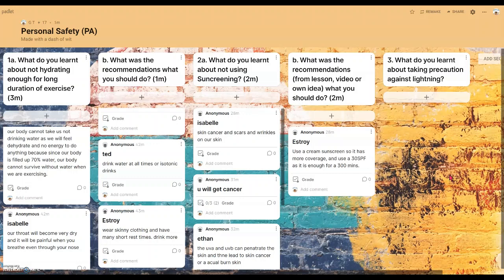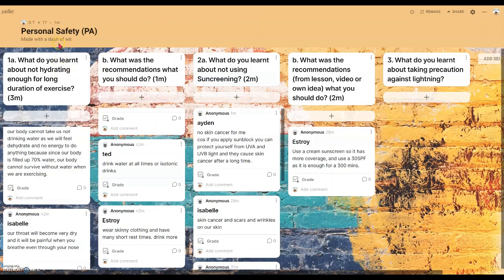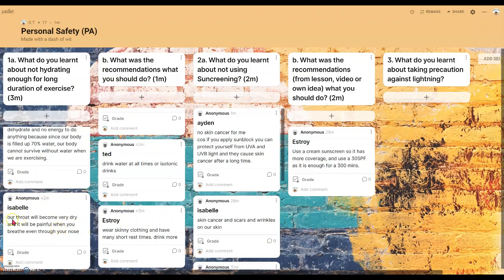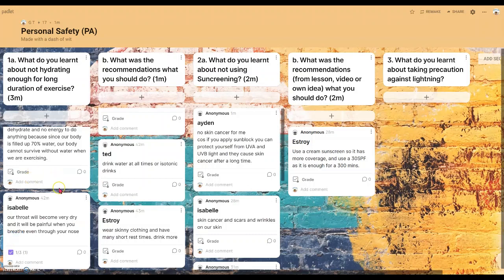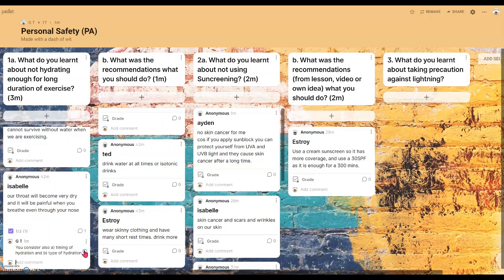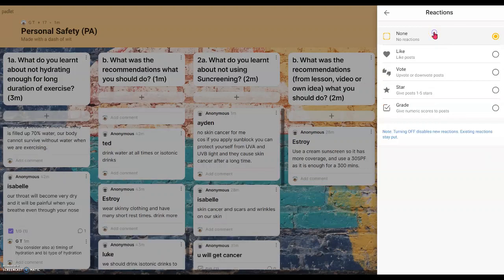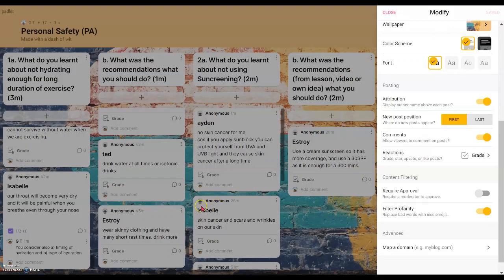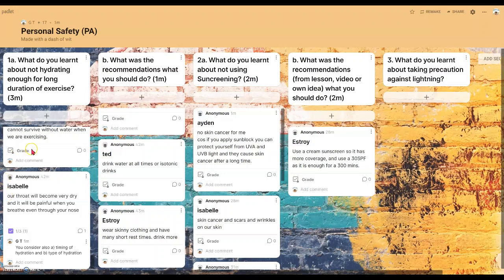Use Padlet to give Formative Assessment and Feedback in class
This video shows simple setting that allows:
- Formative assessment in class: Giving marks indication for each student's answer.
- Feedback: on what more could be included / how to improve on answer.